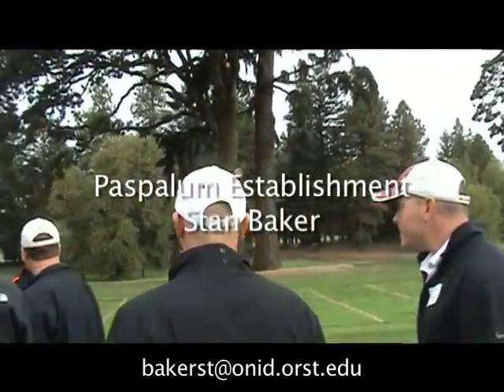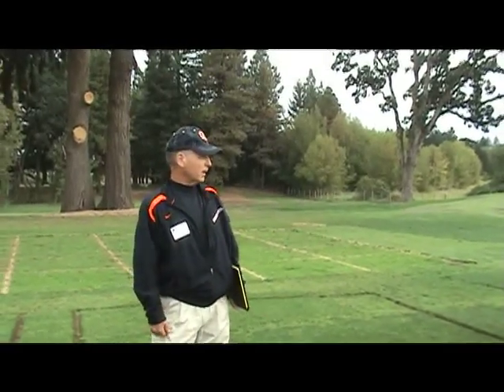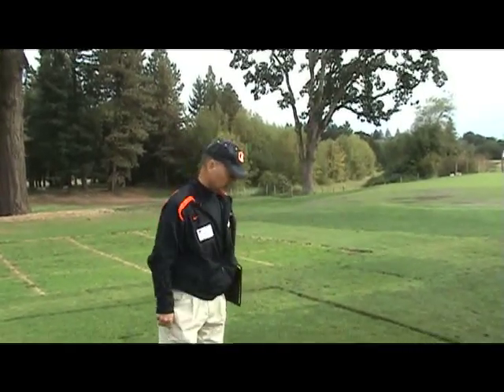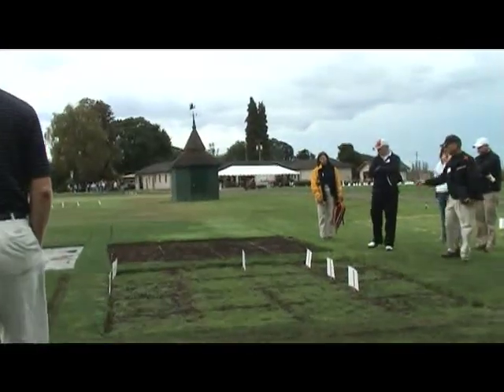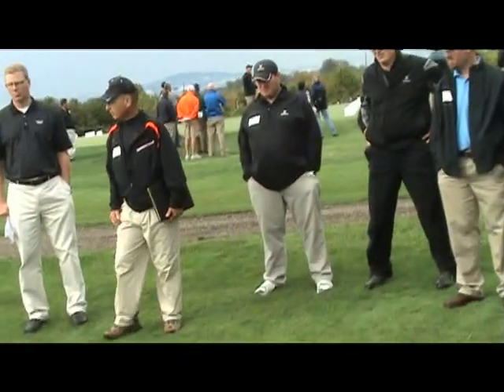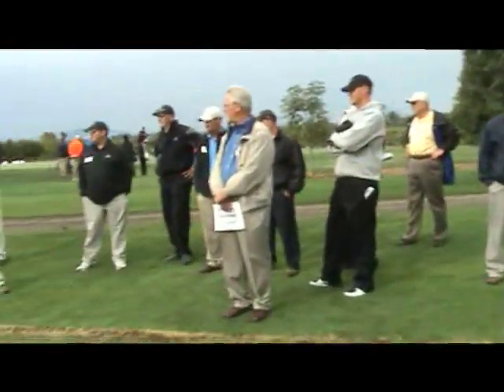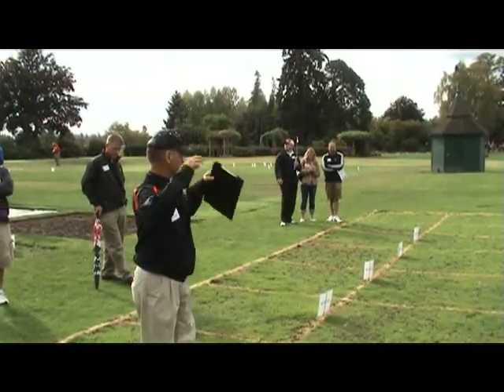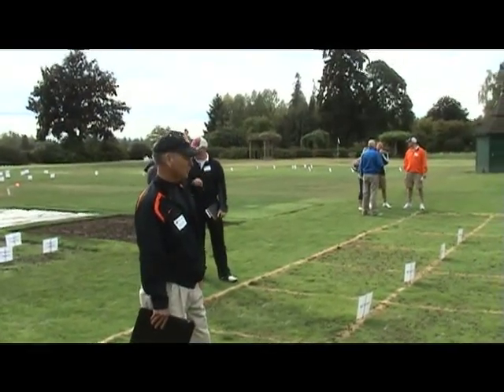Paspalum Establishment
Oregon State University's (OSU) Stan Baker gives a speech regarding Paspalum Establishment at the 2010 OSU Turfgrass Research Field Day.